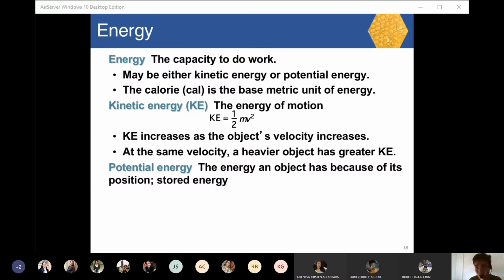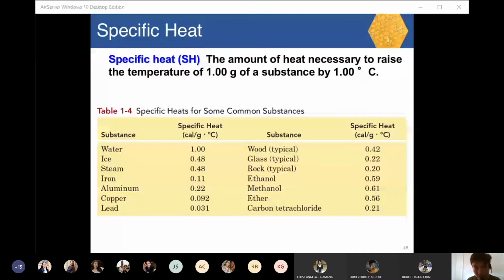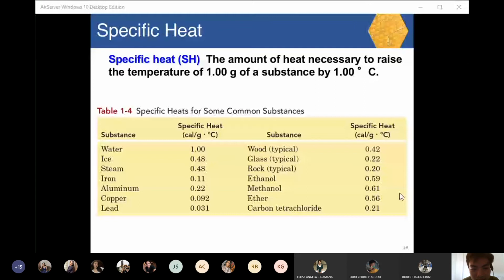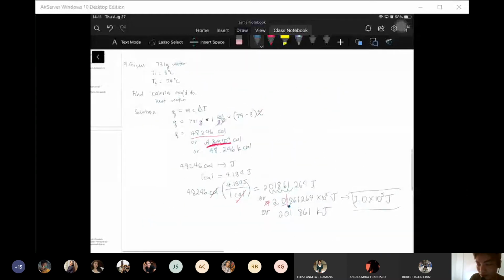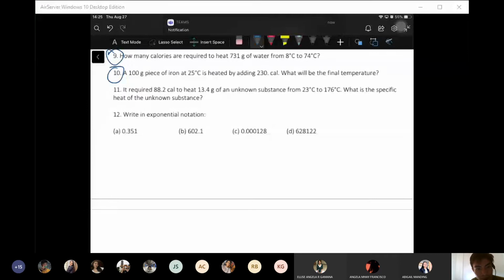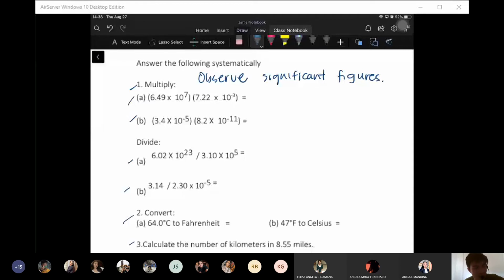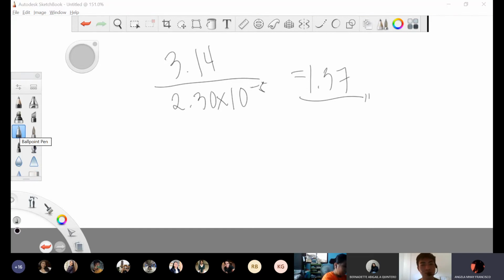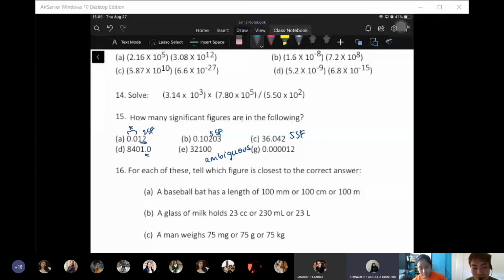BIO2 Lab Chap 1 Day 2